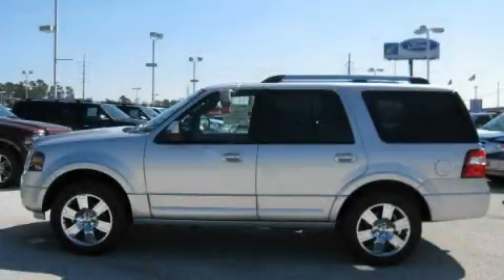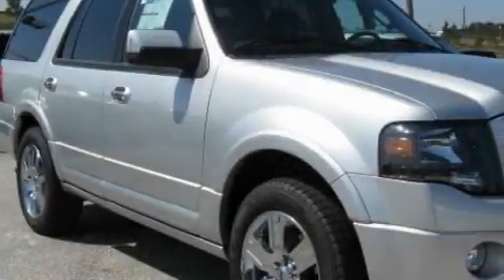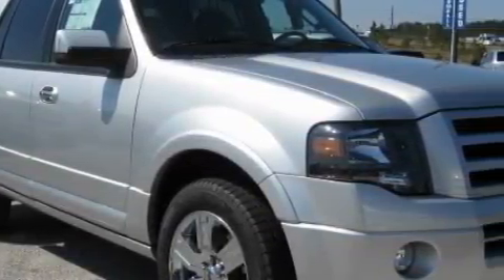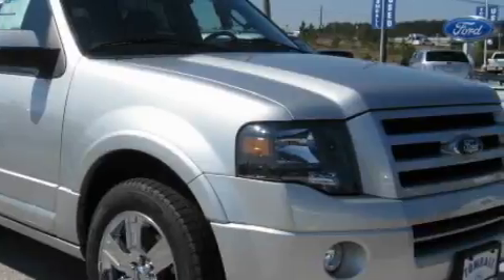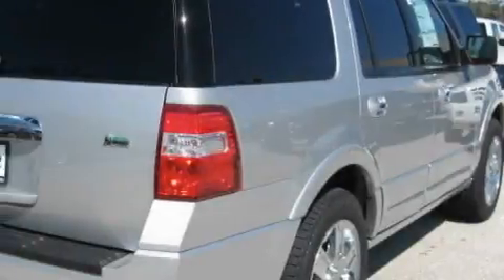2010 Ford Expedition Tomball TX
Year: 2010
 Make: Ford
 Model: Expedition
 Engine: 5.4L SOHC 24-VALVE V8 FFV ENGINE
 Trans.: automatic
 Exterior: Ingot Silver Metallic
 Miles: 12
 Interior: Charcoal Black
 Stock: